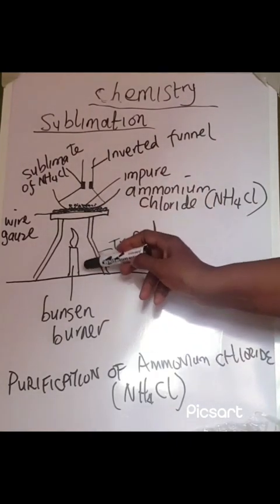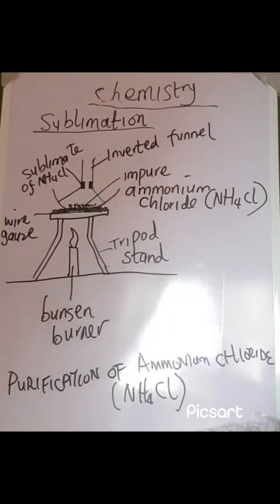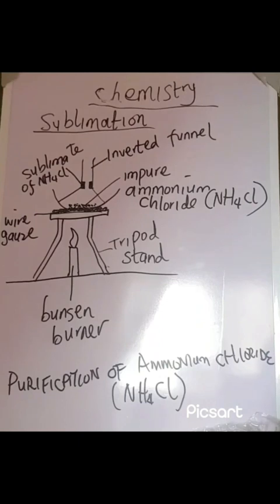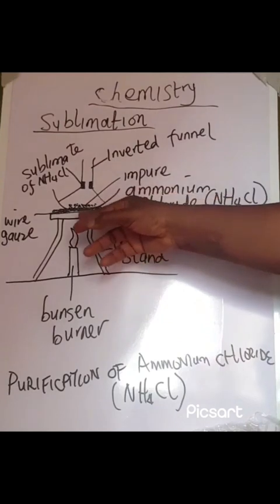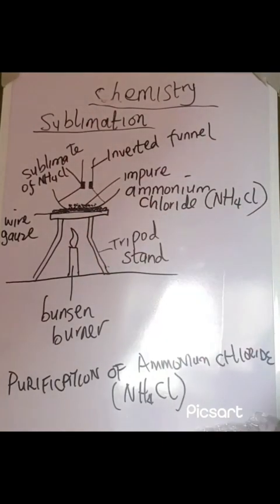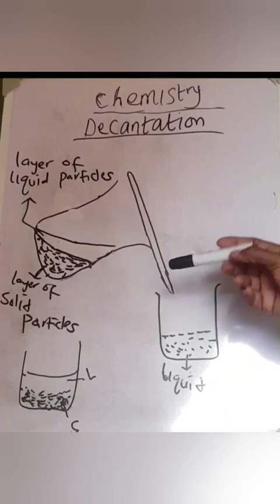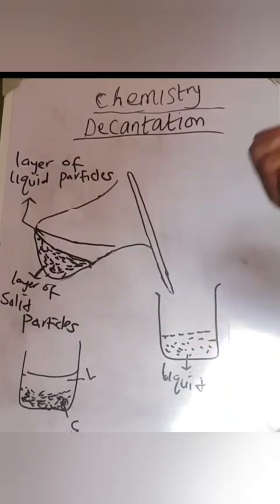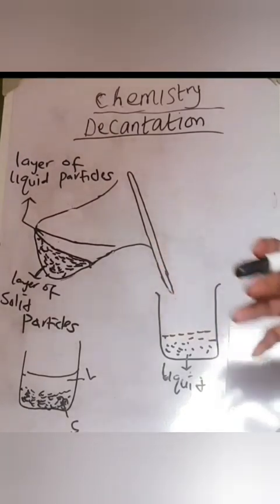Let's learn chemistry pt 6...Separation techniques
Separation techniques are methods of separating mixtures. There are 17 of such but we'll discuss four today:
Sieving, magnetisation, Sublimation and decantation.